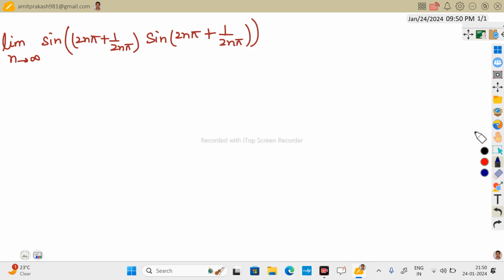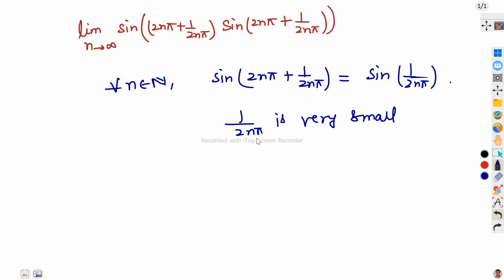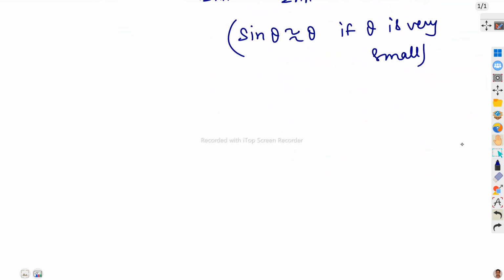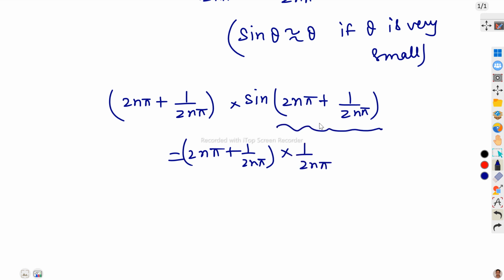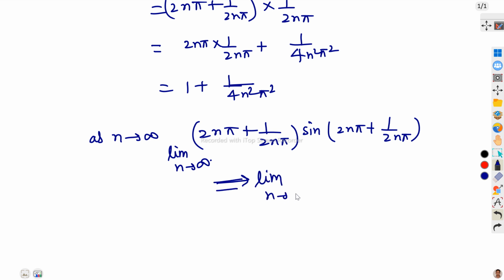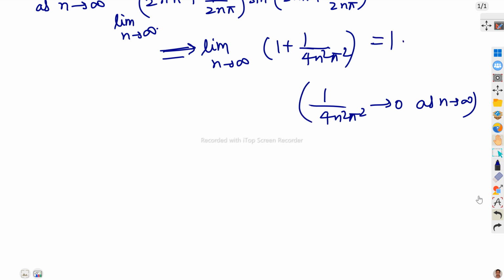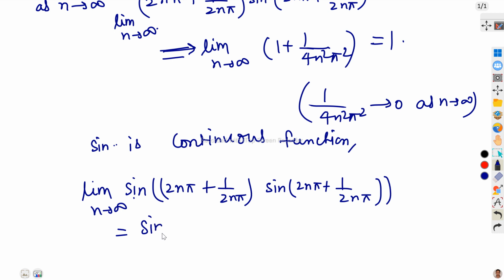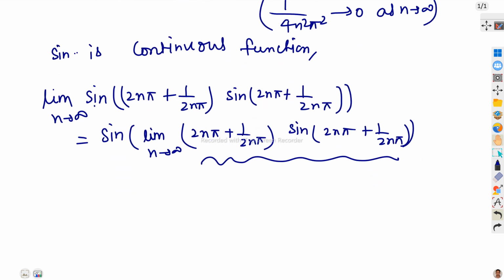LIMIT OF A SEQUENCE